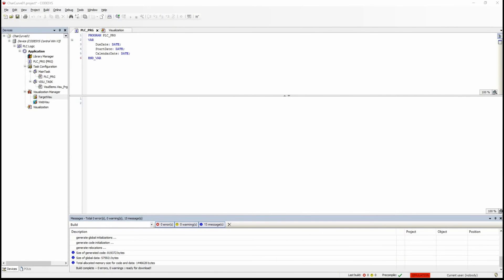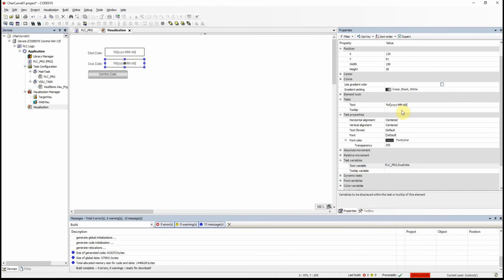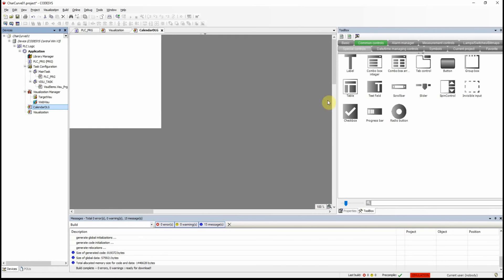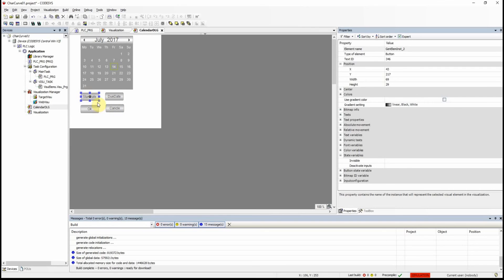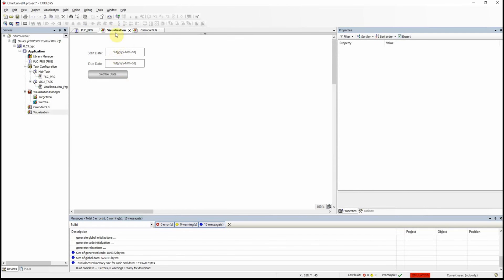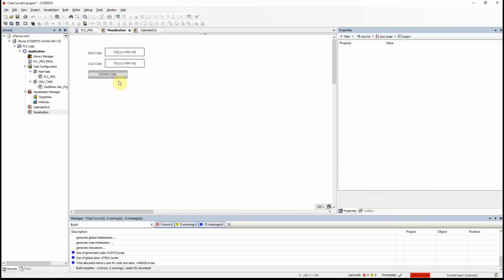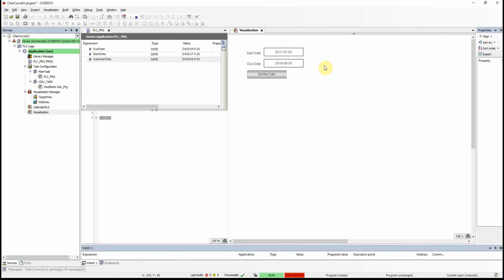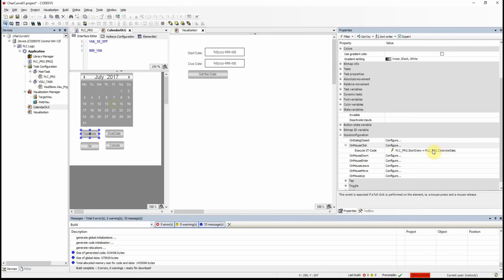CODESYS: Calling a Dialog Box (and using Date Picker) in visualization